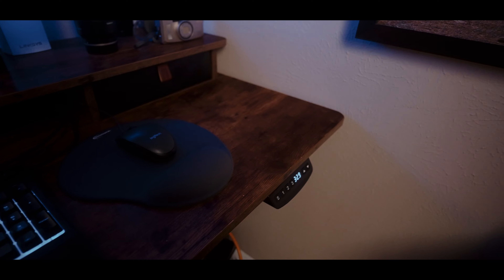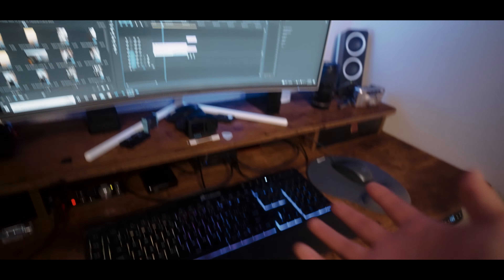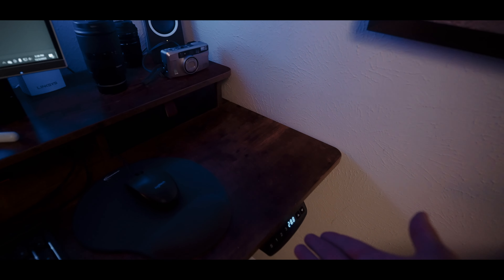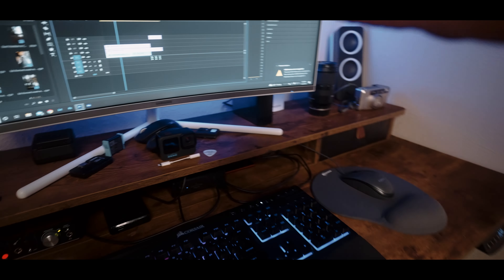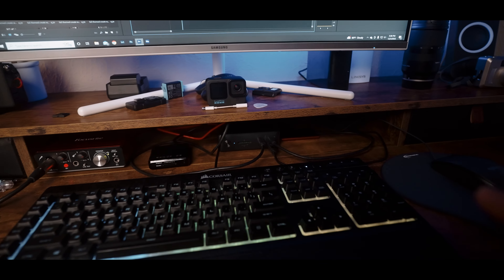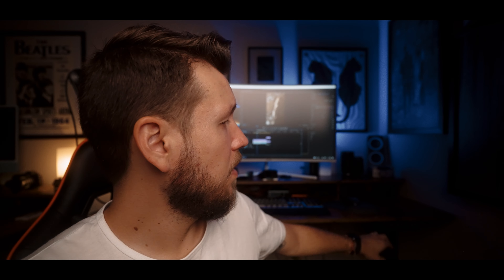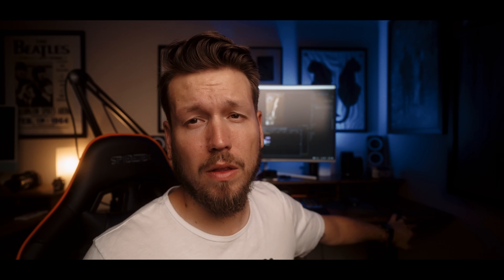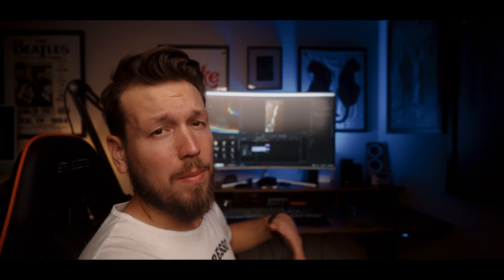Better Your Editing!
Hello everyone! This is Kevin! Today I wanted to bring you along with me to talk about he best tool for better editing!

Fezibo Standing Desk 2 Drawers 55"
Fezibo Standing Desk 4 Drawers 55"

Gear List:

Moment 82mm AntiGlare CPL Filter
Sensei Pro 67-82mm Aluminum Step-Up Ring